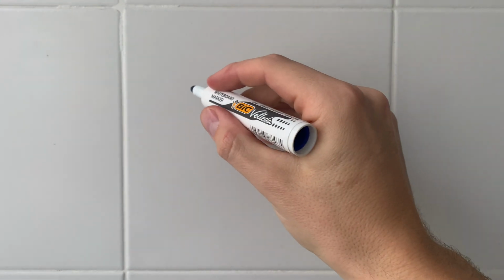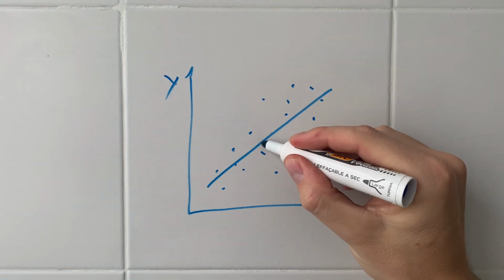How machines predict the future (with linear regression)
Linear regression is a supervised machine learning algorithm that helps us to predict outcomes that we haven't seen before. While a lot of scenarios can't be modeled as a linear equation, its simplicity still delivers so much value to many applications that our everyday lives depend on today.